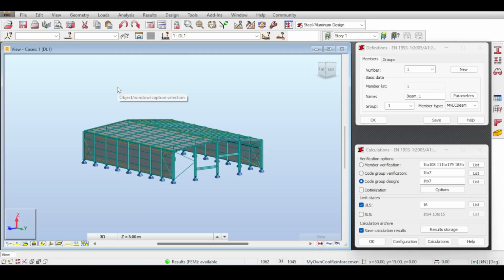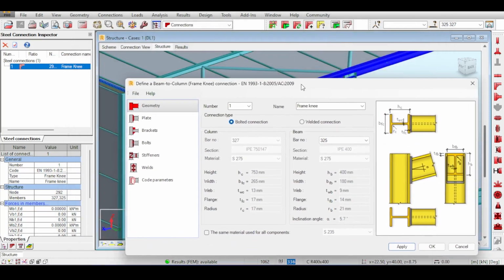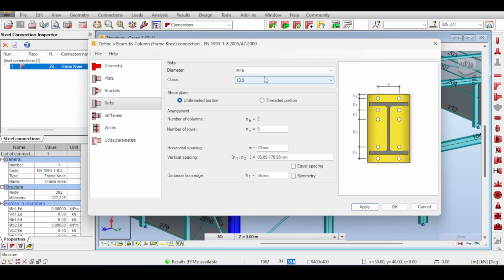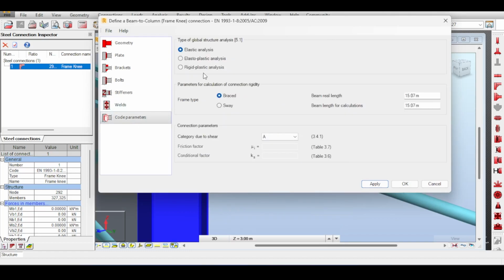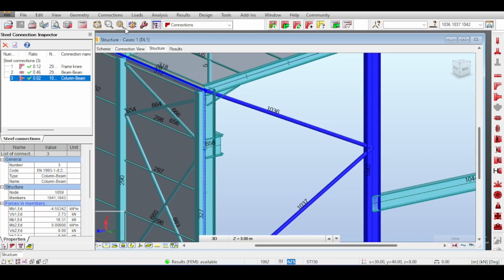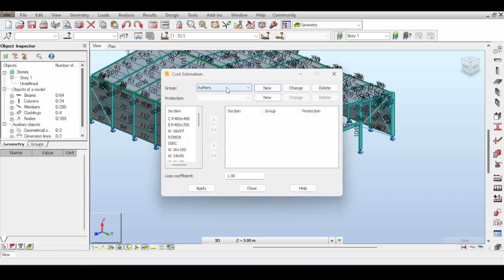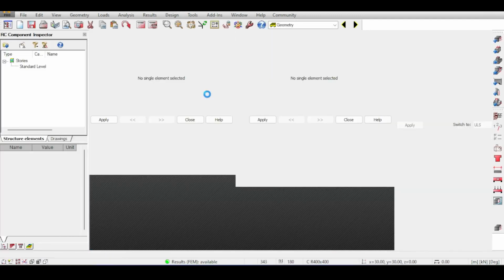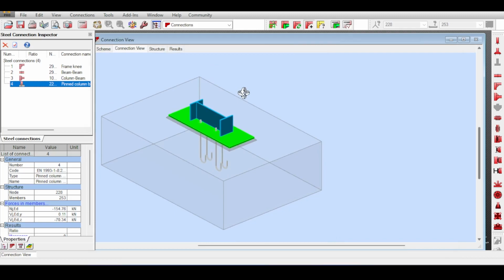Modeling of Industrial Warehouses | Part 7: Connection Design and Quantity Survey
Welcome to the Grand Finale of our design part of the Industrial Warehouse Design Series! In this part, we going to design our connections and perform a cost estimate and a quantity survey of the industrial warehouse.

Current Video Ideas for the Future:
- Highway Bridge
- Watertank with non-linear hinges.
- 3D elements in Dams or soil-structure interactions

Timestamps:
0:00 Introduction
2:11 Rafter-Column Connection
12:43 Rafter-Rafter Connection
13:47 Beam-Column Connection
14:29 Limitations (Sometimes fails)
17:07 Cost and Quantity Estimation
21:46 Base Plate and Foundation
26:00 Outro